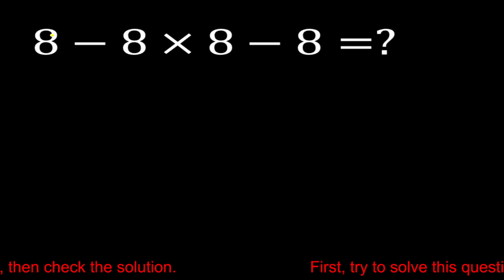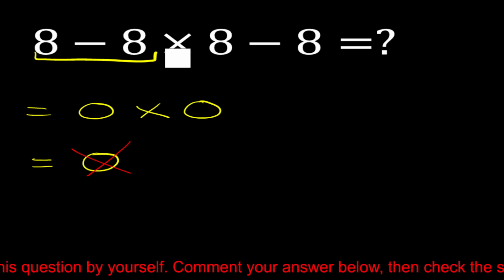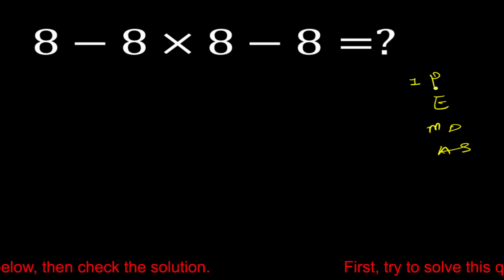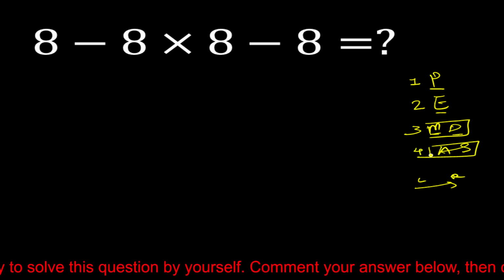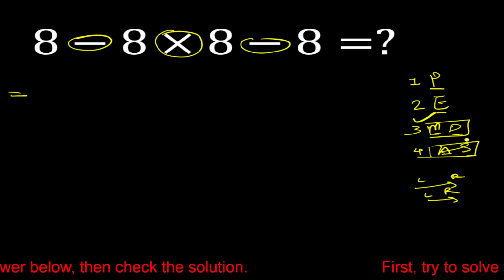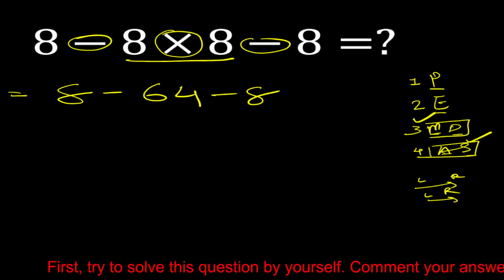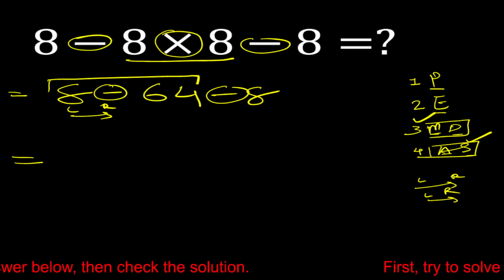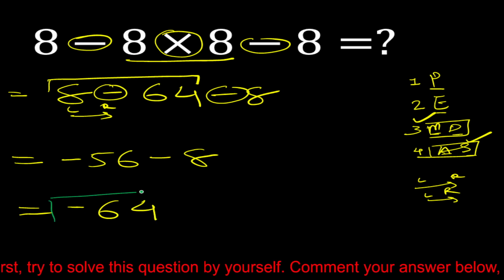Only Sharp Thinkers in the USA Get This Right — Will You Solve It?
A clean but deceptive equation crafted to pull in high-engagement audiences from developed nations like the USA, UK, Canada, Germany, Australia, Singapore, and Japan. It appears extremely simple, yet forces rule-based accuracy and quick analytical thinking. These types of puzzles dominate developed-country feeds because they trigger competitiveness and curiosity instantly. Try solving it and see how your mind stacks up against global high-IQ solvers.